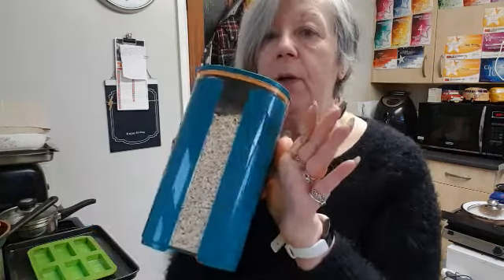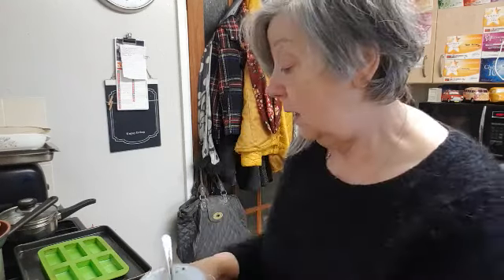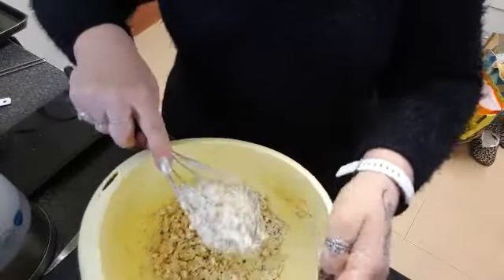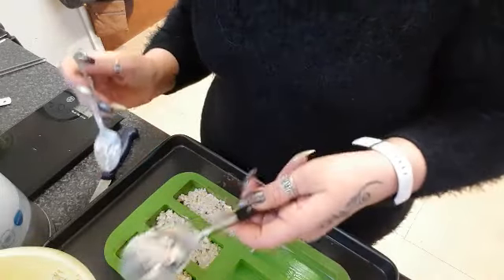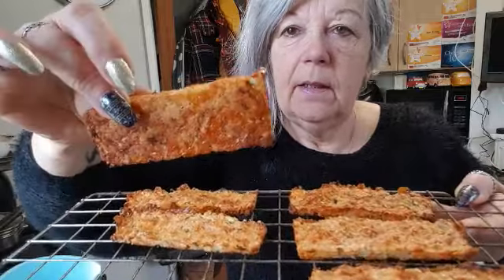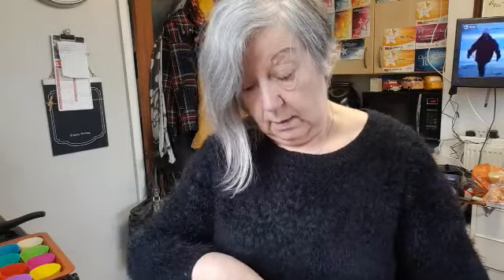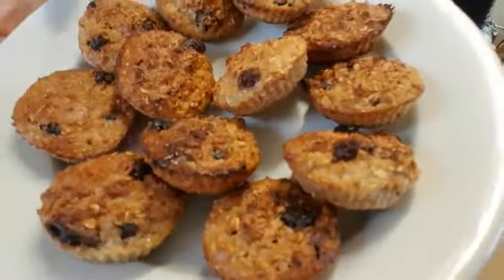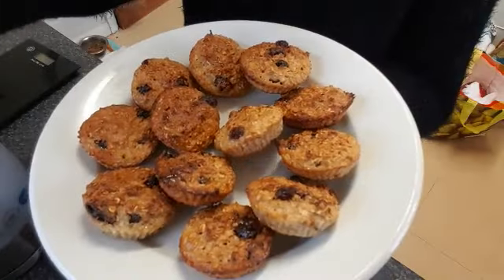SW CHRISTMAS TASTERS/PARTY FOOD DEC 2019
HI everyone,

It is our Slimming World group Christmas party/Taster day tomorrow so I thought I'd record a video showing what I made, hope you enjoy & it gives you a few ideas using your HEa & HEb

Merry Christmas to you all & thanks for all your support.

Freda xx